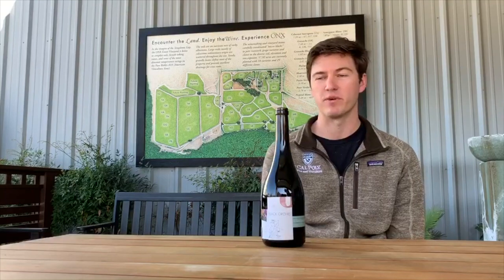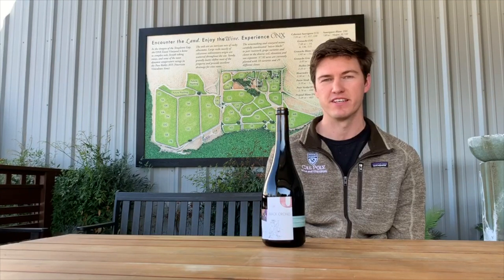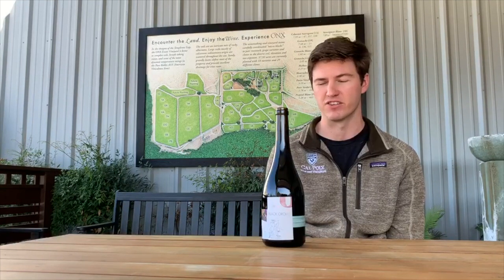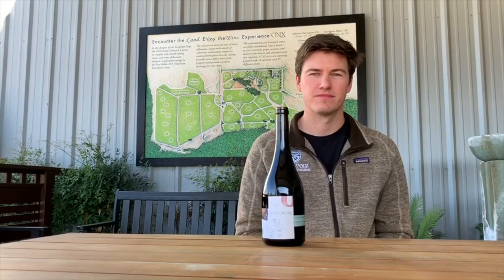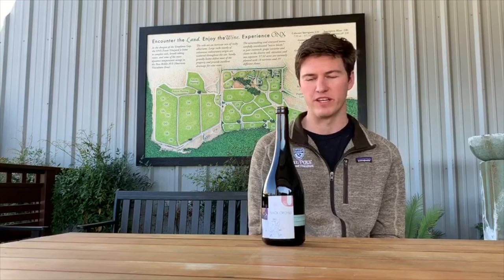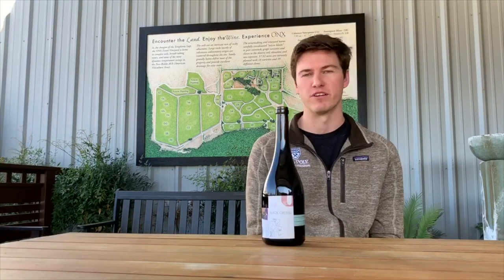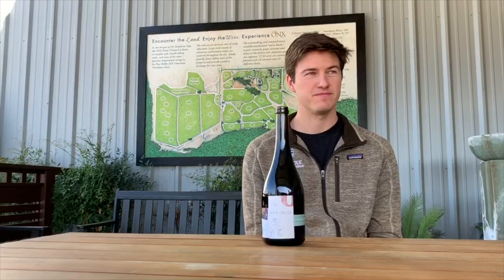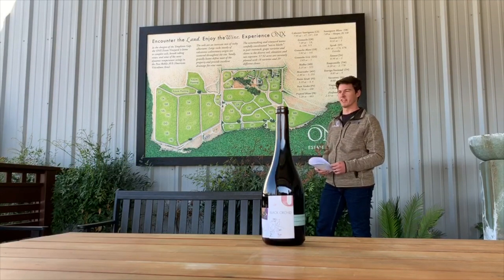Black Orchid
Drew discussing the 2017 Black Orchid